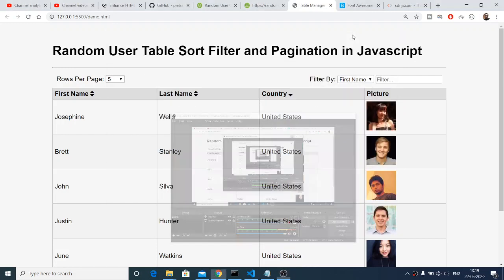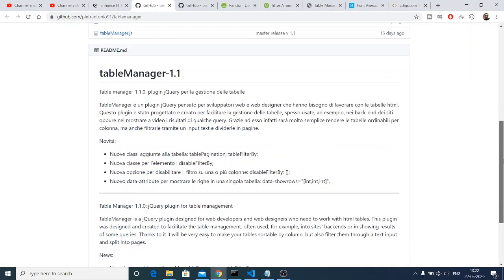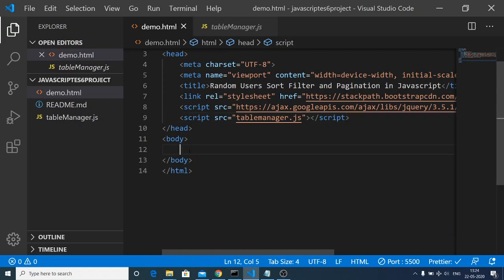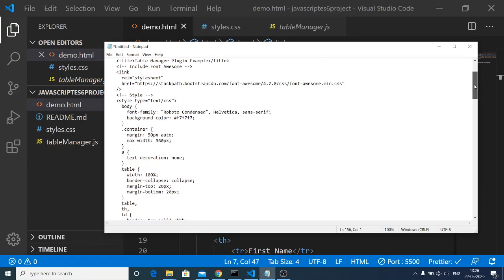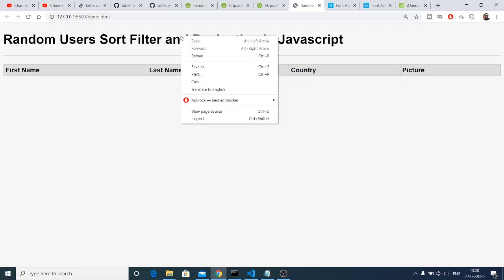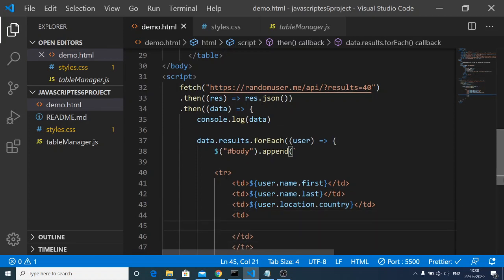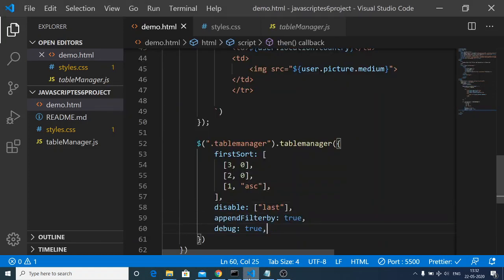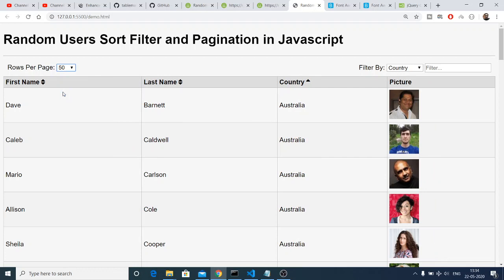Javascript Table Sorting Filtering and Pagination Of Random Users API Using TableManager.js jQuery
Let’s connect: